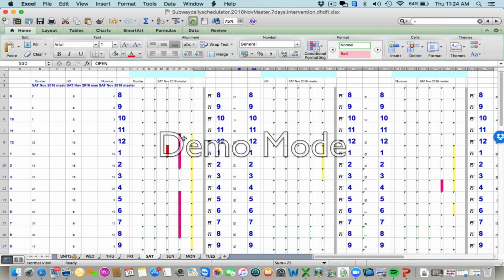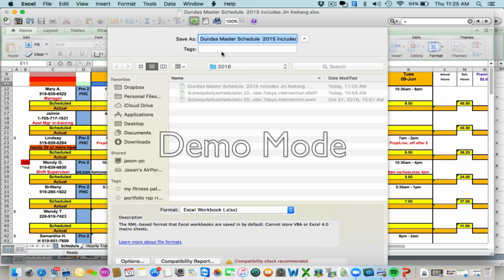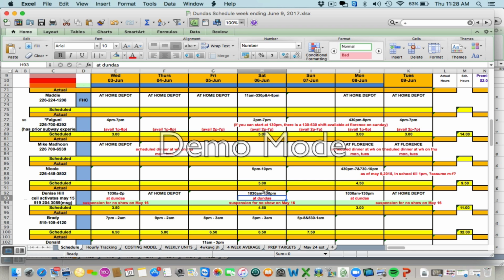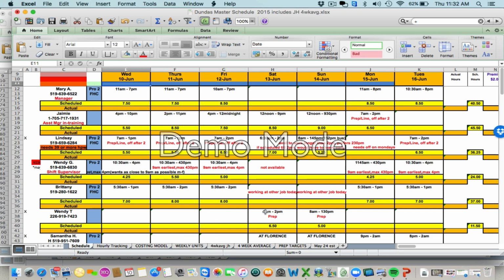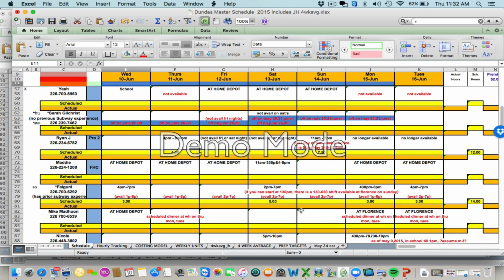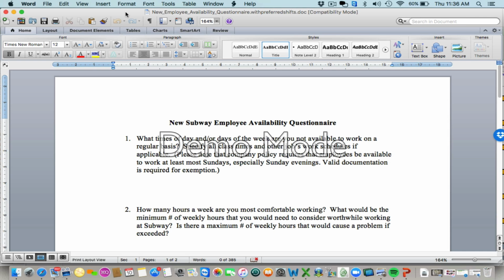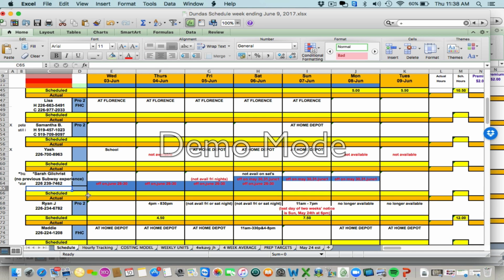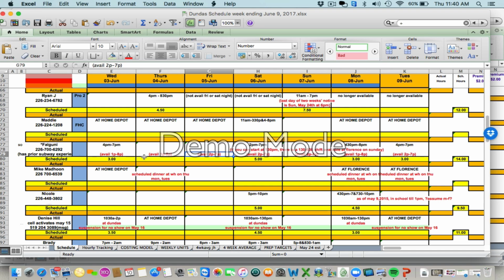Labour Scheduling Training Video Part 2